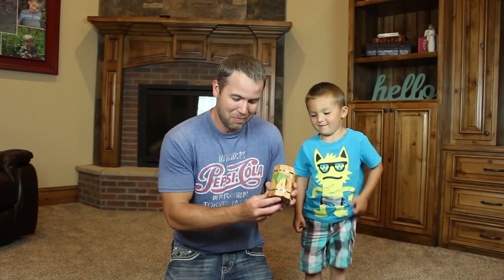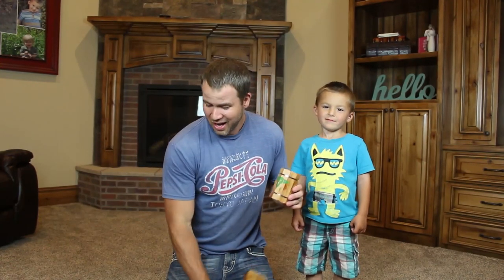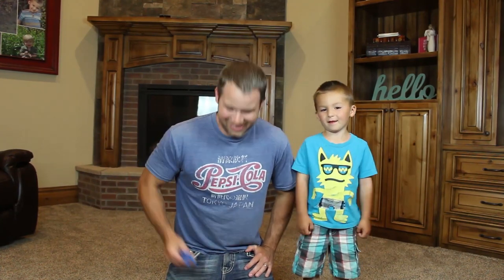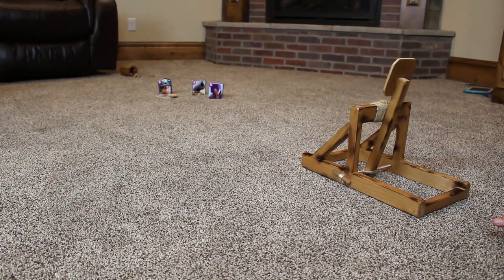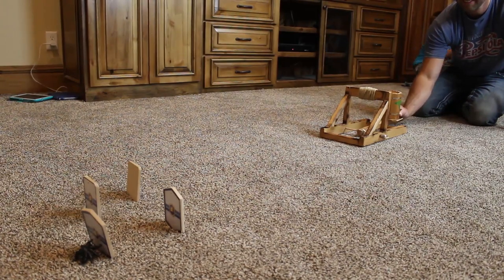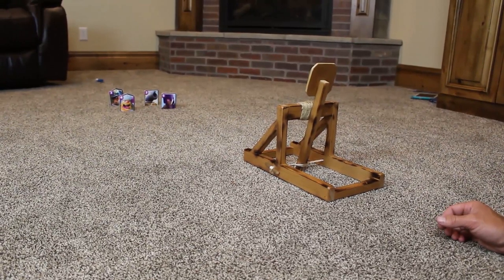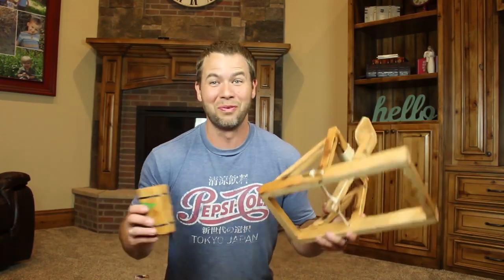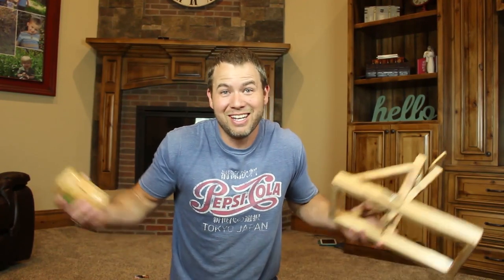Testing A REAL LIFE Goblin Barrel Catapult - Watch it Launch!!! Clash Royale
This is the testing video where I test the Catapult. I wish I would have made the catapult 3x the size, but then again I would have holes in my walls! This thing was way fun to build, and the KIDS love it a ton!

I even launched a TROLL or two, Check out the Videos on building the catapult and the barrel if you haven't already!